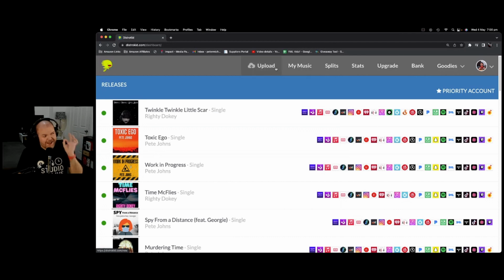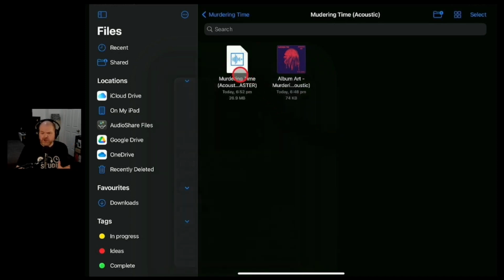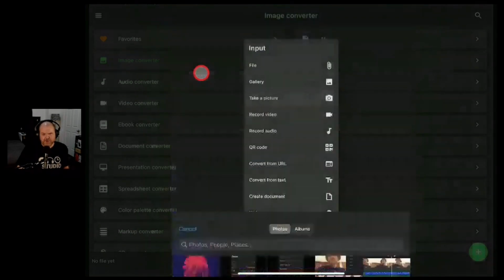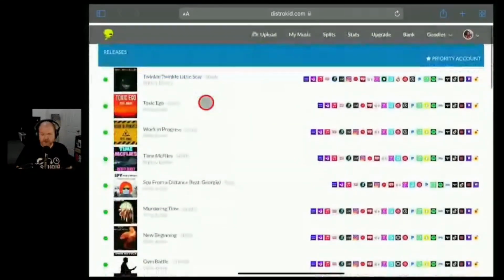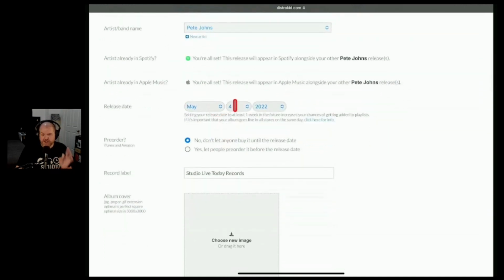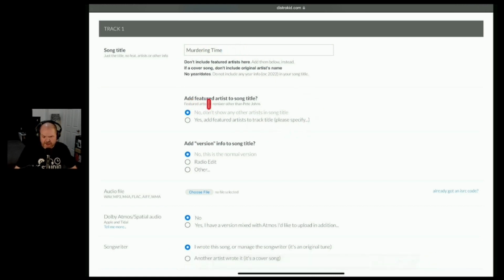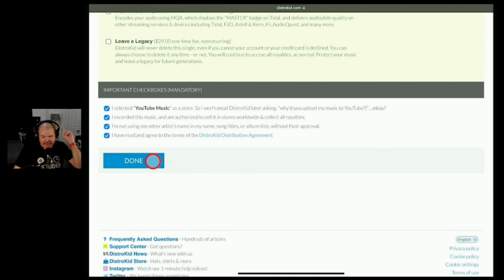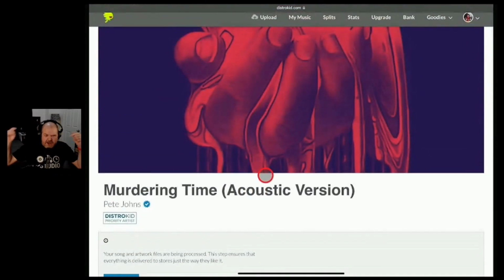MOBILE Releasing with DistroKid (iPad/iPhone)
How to release a single from your iPad or iPhone using DistroKid in 2022.

⏰ Time Stamps:
00:00 What’s in this video?
00:52 Audio File
01:49 Album Art
03:04 Uploading to DistroKid